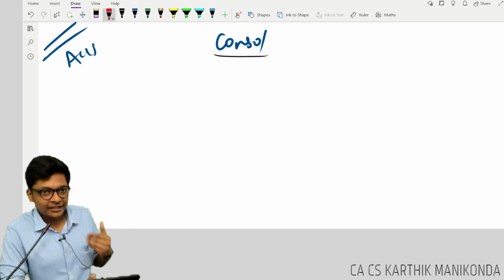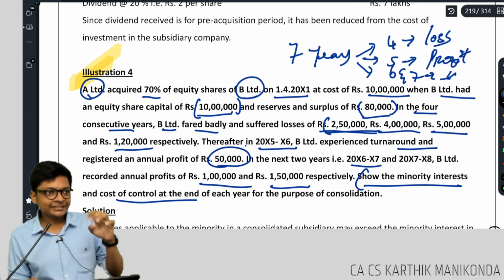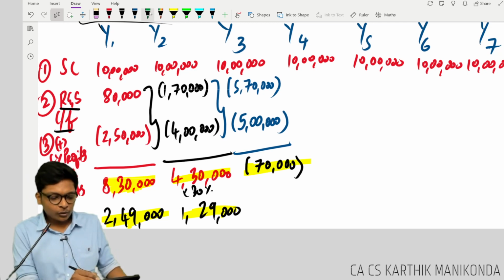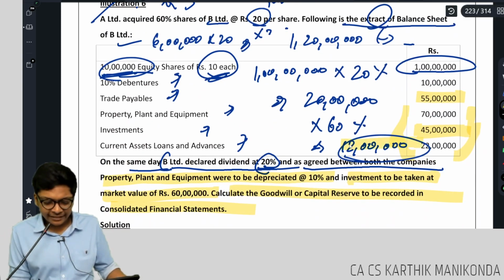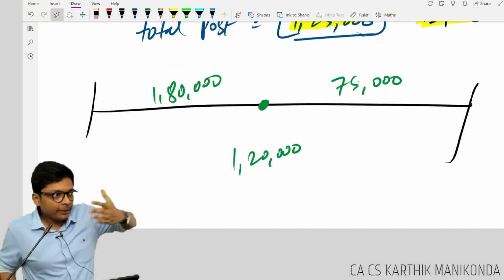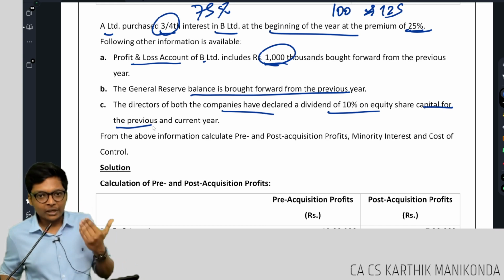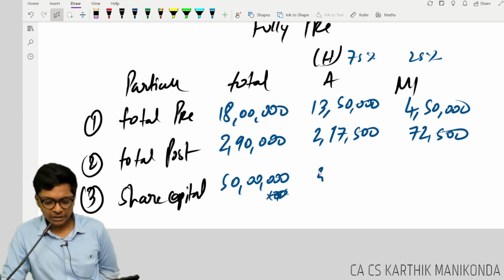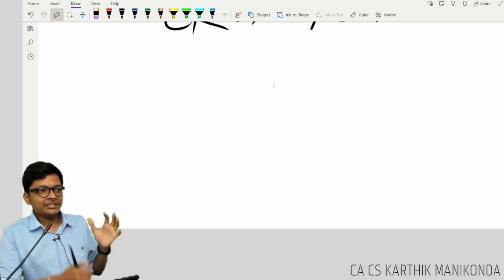Part 4 - Consolidation - May 24 - New Syllabus - CA Inter